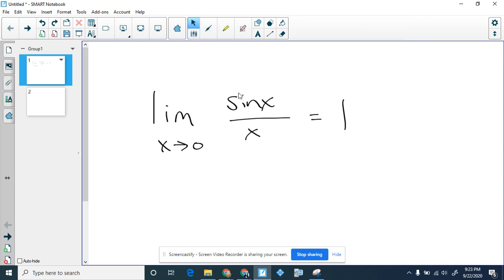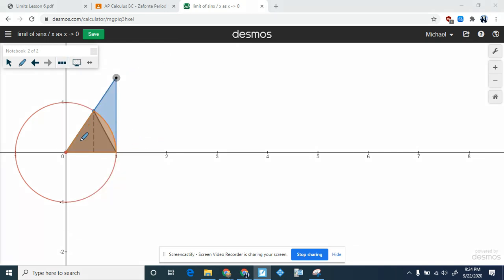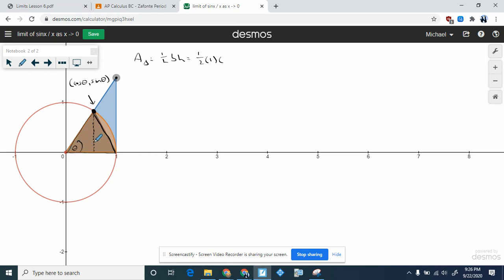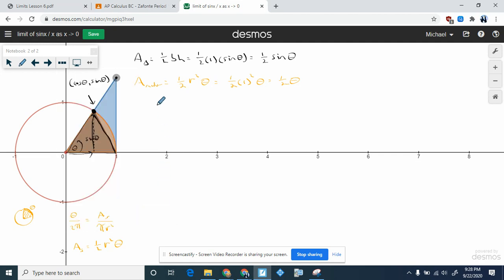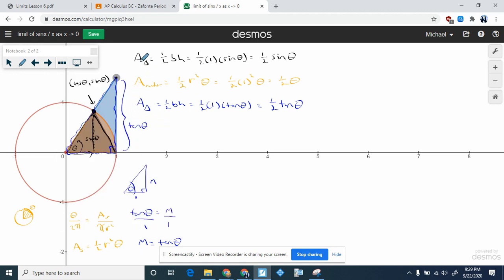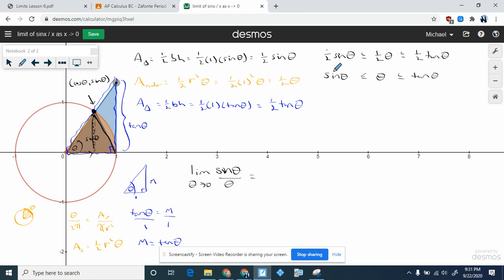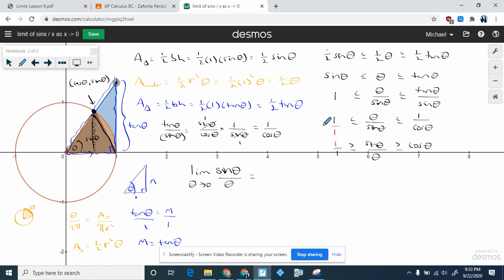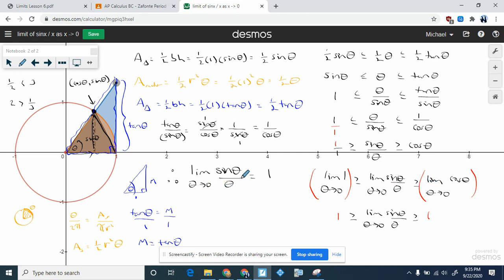Squeeze Theorem (sinx over x)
Using the squeeze theorem to show that the limit of sinx over x as x goes to zero is 1.